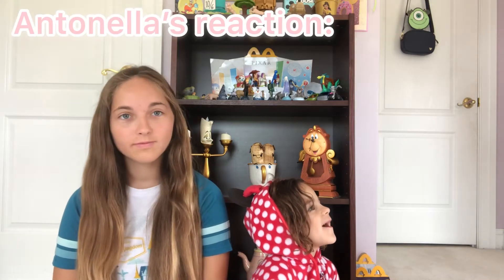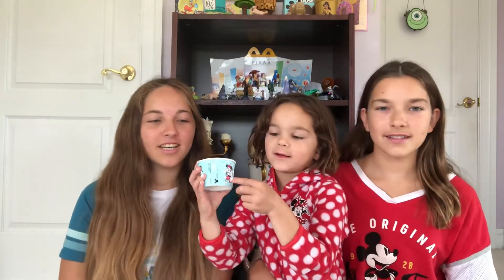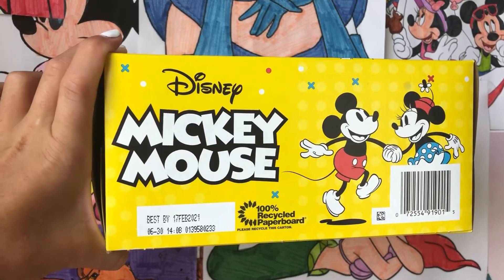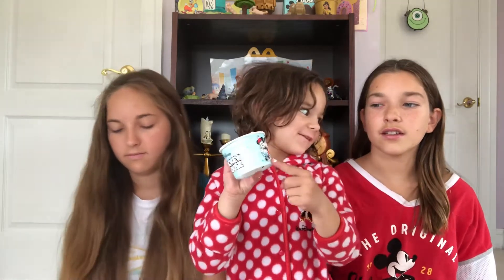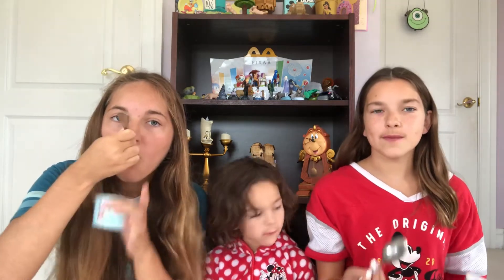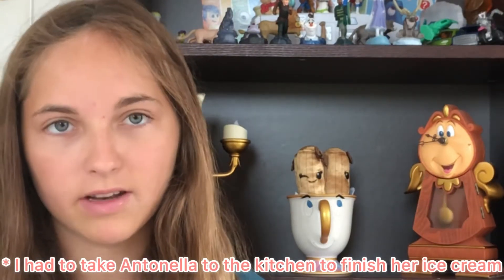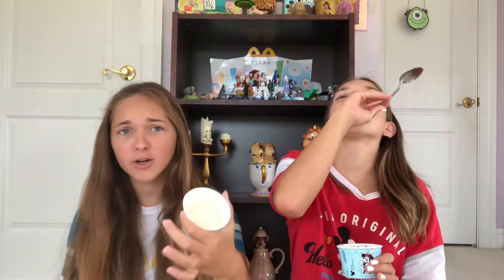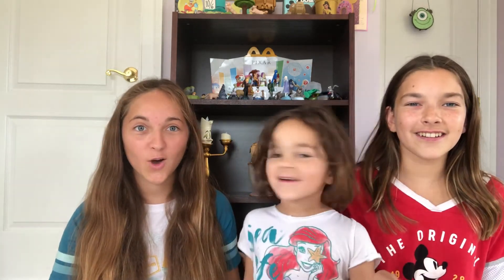Disney Chocolate and Vanilla Ice Cream Cups Review!!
In this video my two sisters and I are giving you guys another review on a store bought Disney Mickey ice cream!! Today we are reviewing the Mickey chocolate and vanilla ice cream cups

Comment some questions for the Q&A video which will be released when we hit 50 Subscribers!!